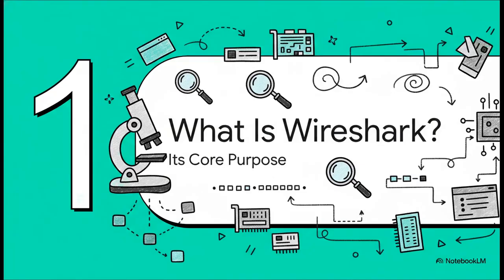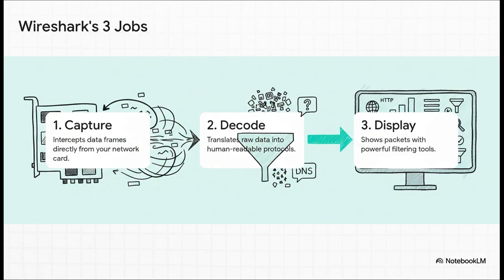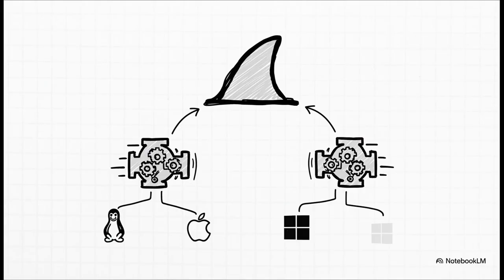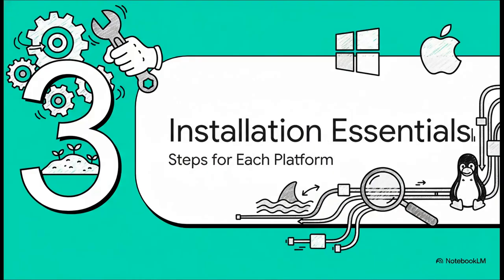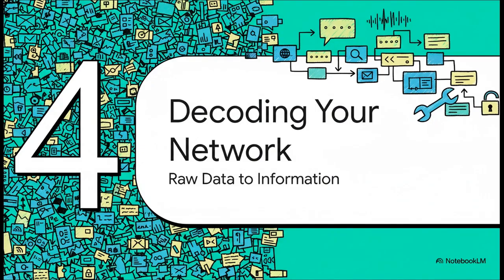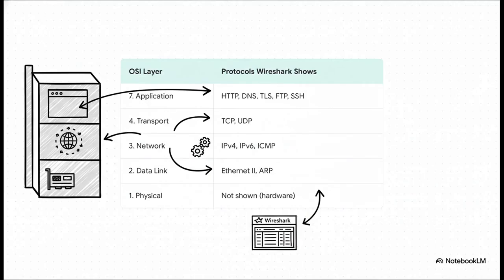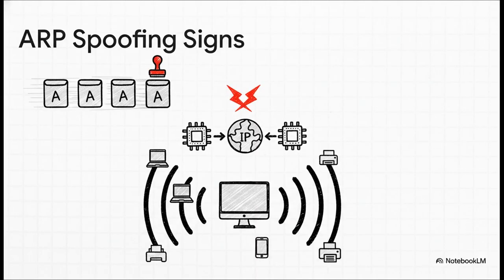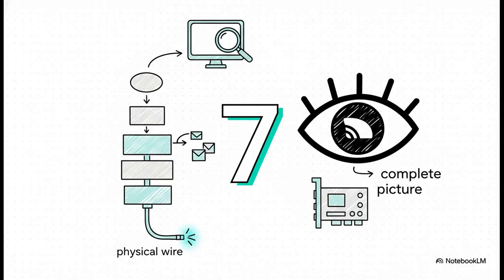Introducing Wireshark | GeekSphere + Tech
This tutorial shows how to install Wireshark and how it is used for security purposes in networking and cybersecurity. So hope this little tutorial will help anybody that is having questions or issues.